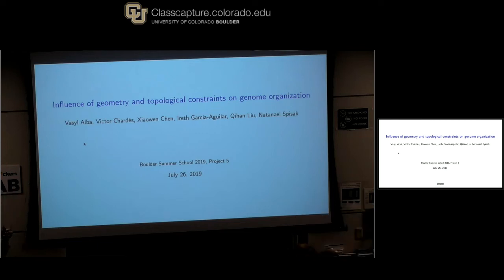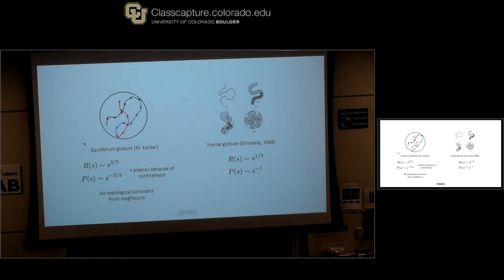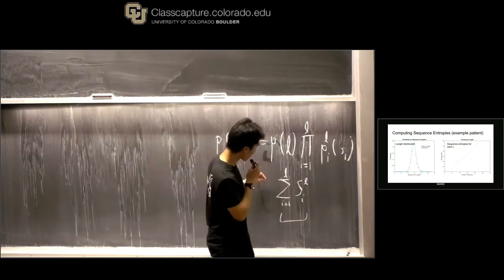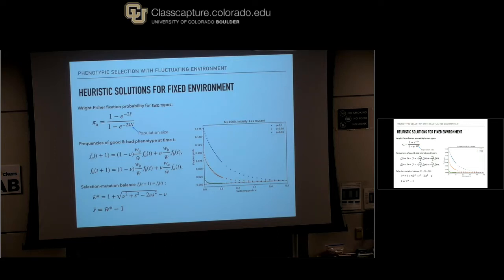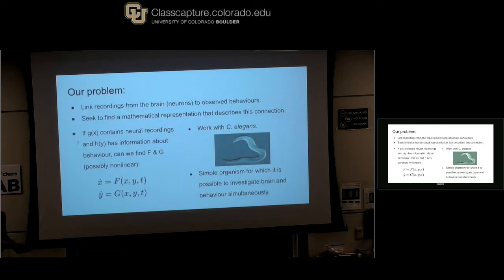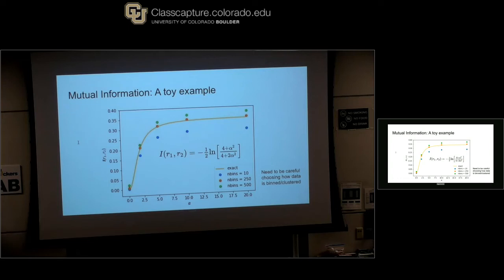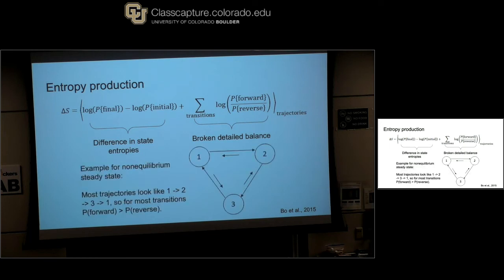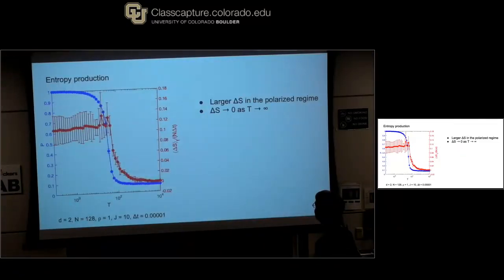Student Project Presentations 2, July 26th